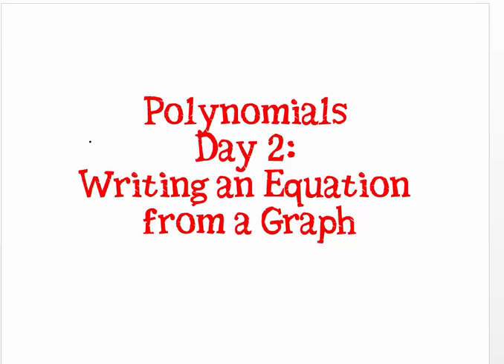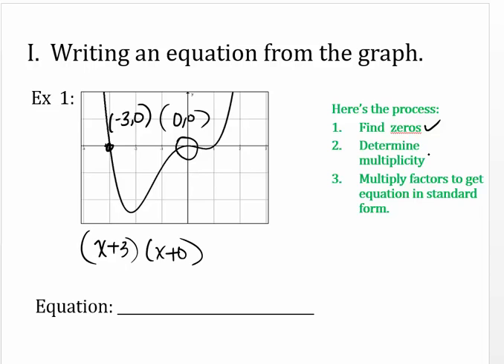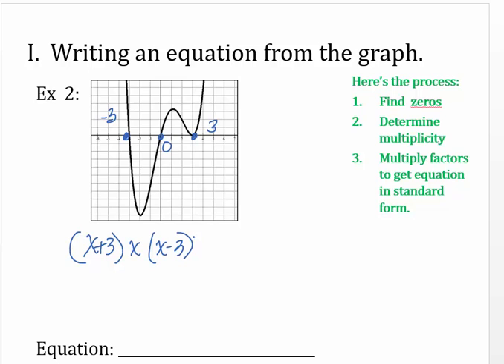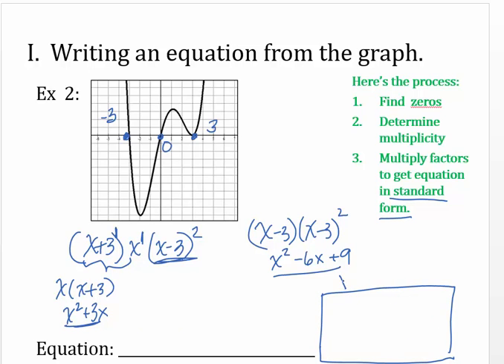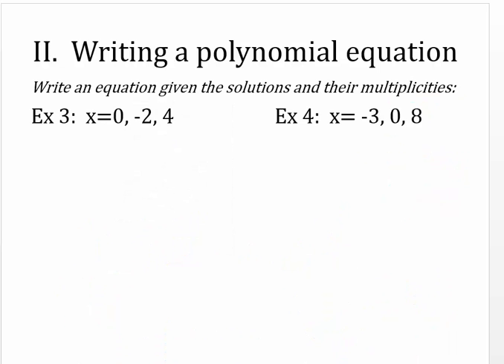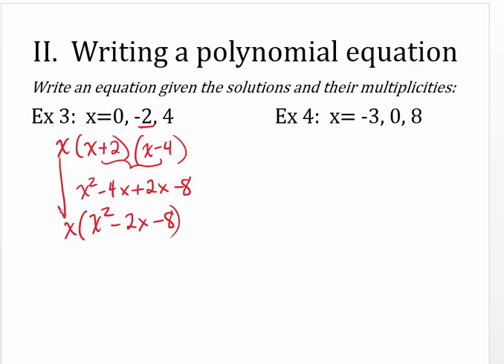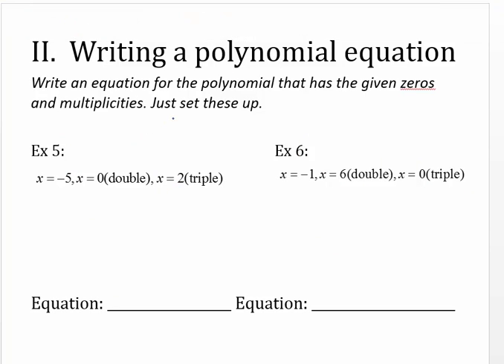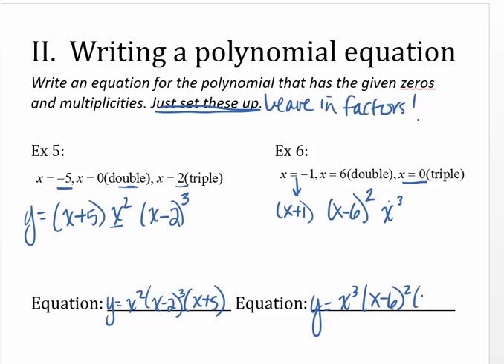polynomials day 2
writing polynomial equations from a graph